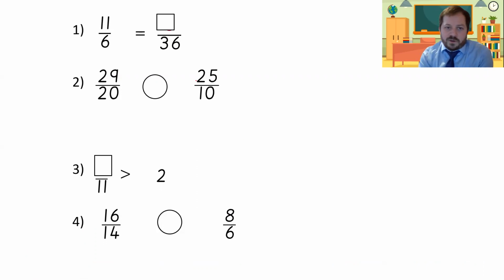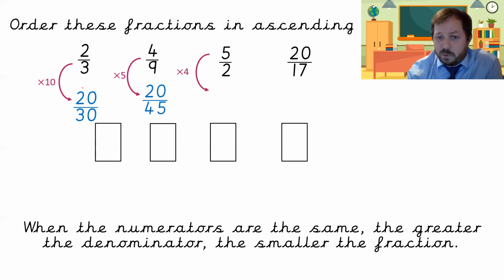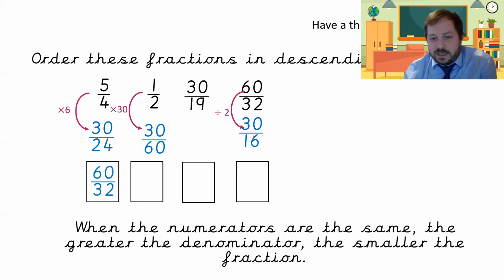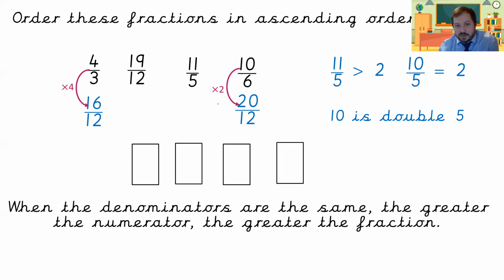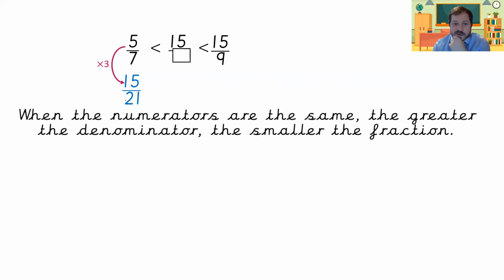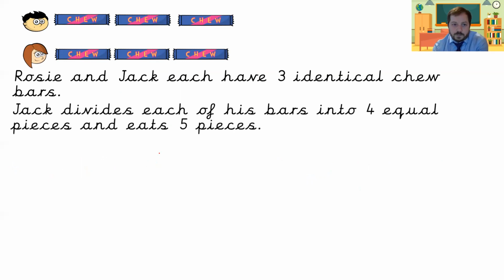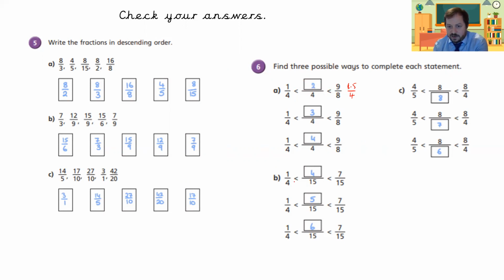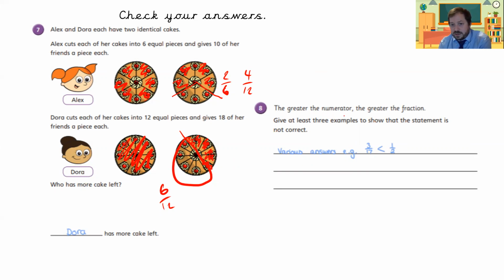Year 5 9th February Jemison Maths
You’ve worked really hard to recognise which fractions are larger or smaller, using your equivalence skills. Today we develop that further as you sort a whole list of fractions.